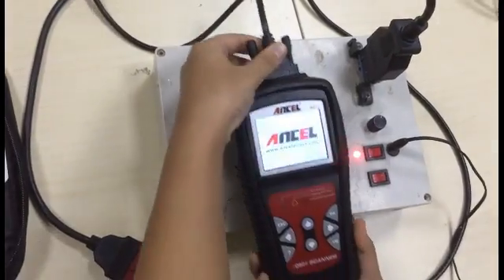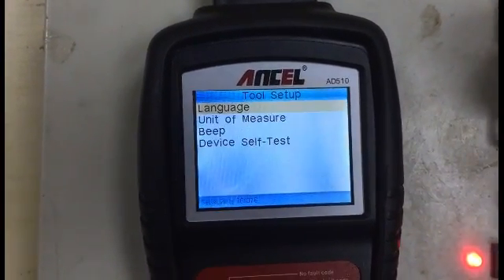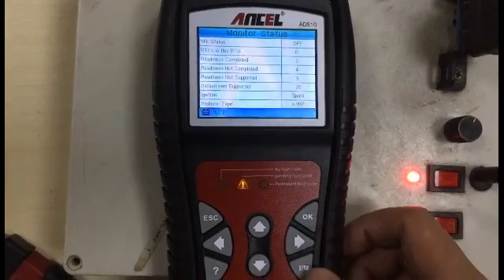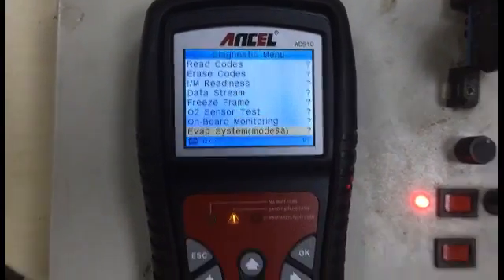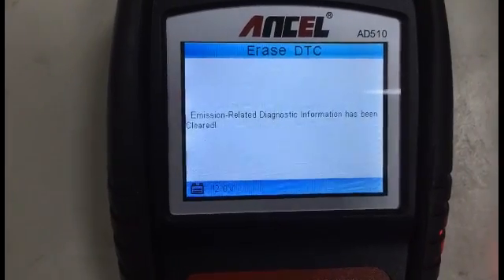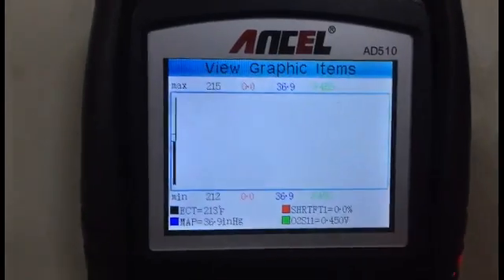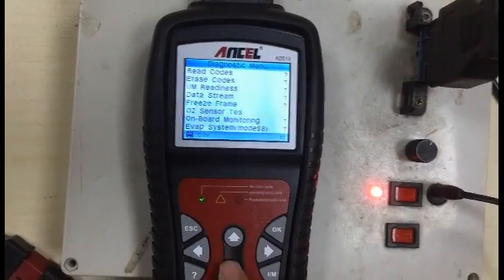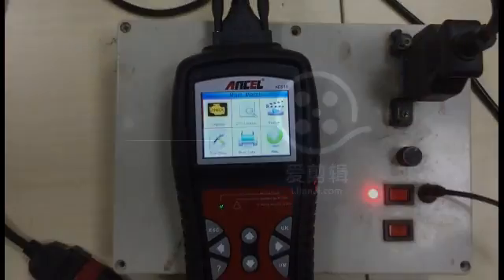ancel AD510 Car OBDII EOBD CAN Scan Tool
ancel AD510 Car OBDII EOBD CAN Scan Tool + Battery Voltage Check Real-Time Universal OBD2 Errors Code Reader Scanner